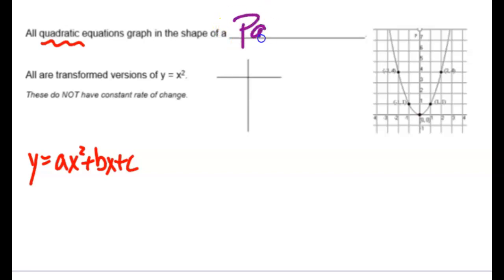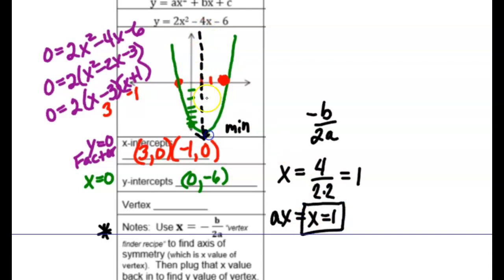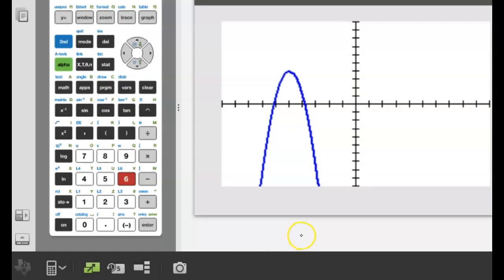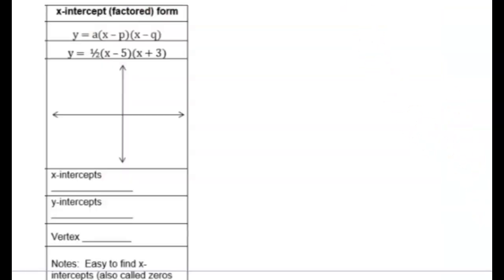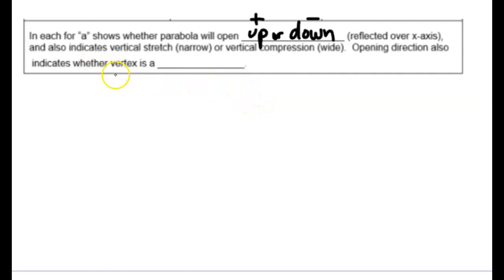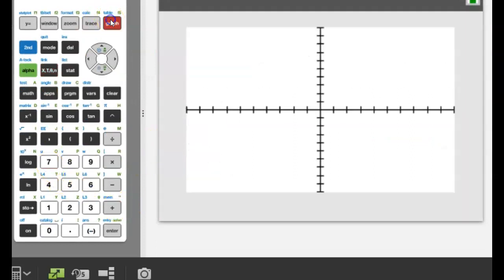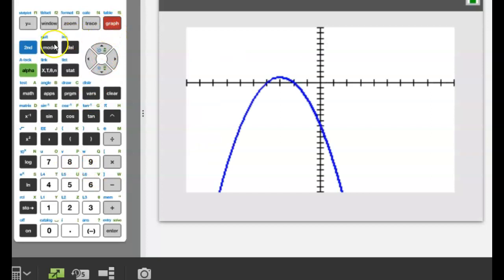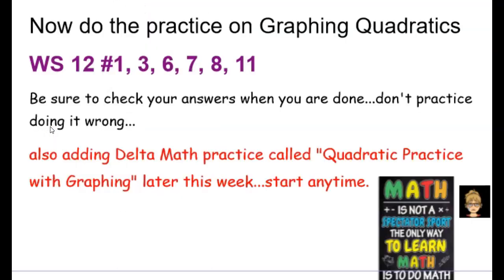Notes on Quadratic Graphs WS 11 8.30.2021